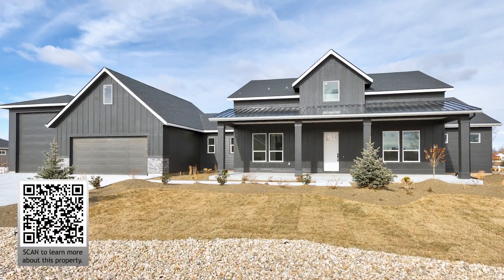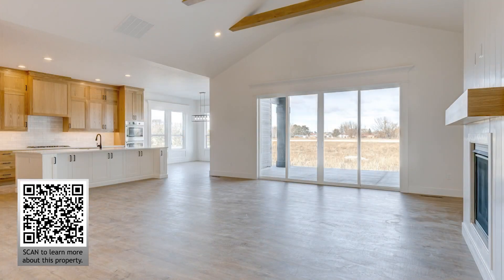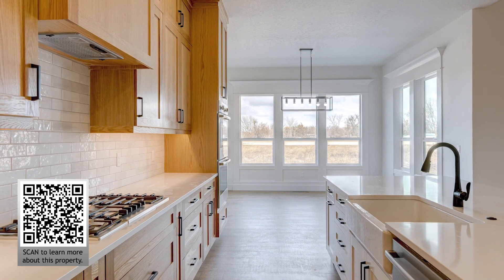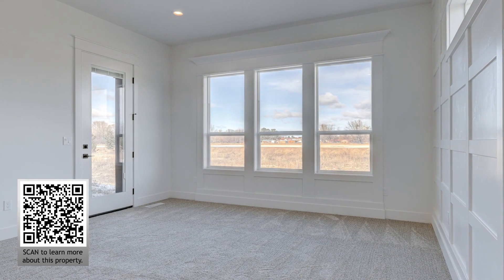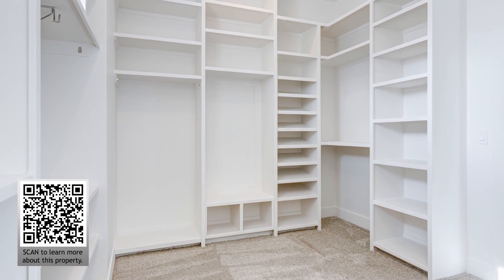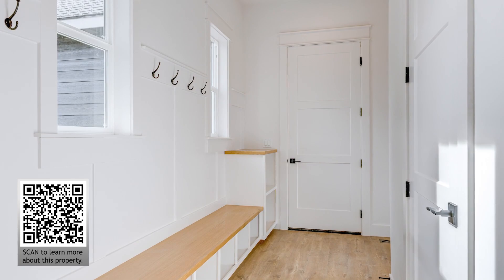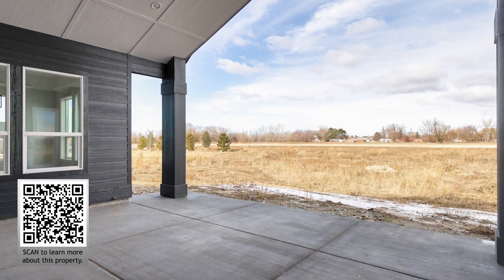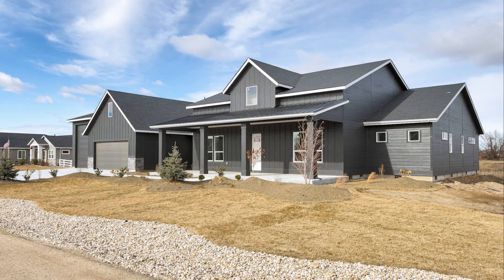3 Bed, 3.5 Bath home w/acreage for sale in Middleton | 10040 Riverbend Pl | Melody Wise | Prefer...